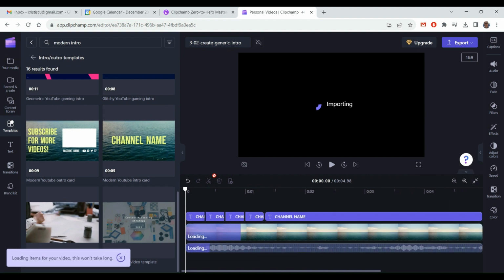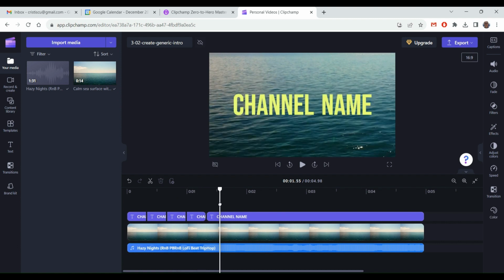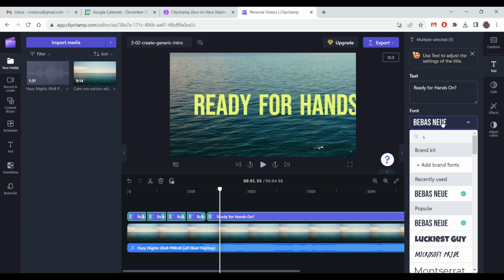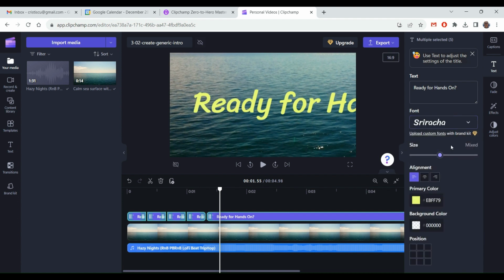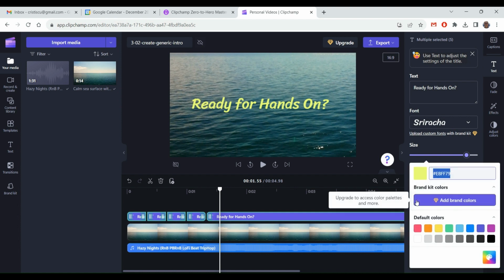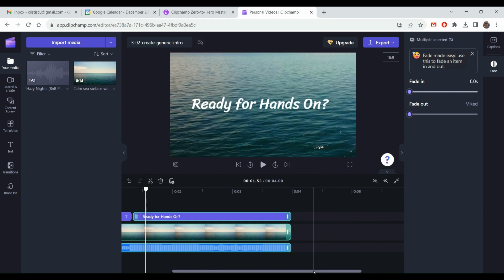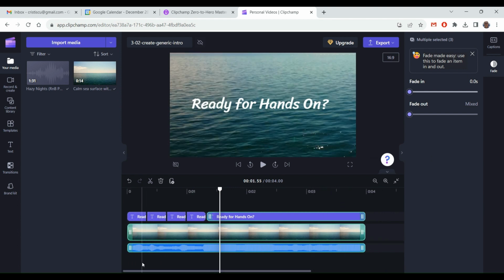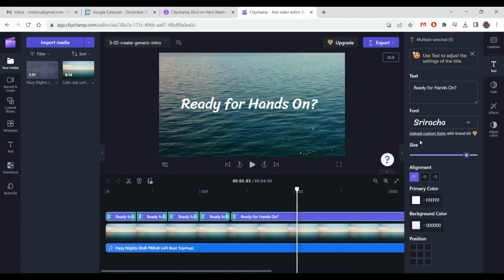Create Generic Intro from Template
From my Clipchamp Zero-to-Hero Masterclass 2024 Hands-On! video course on Udemy, to teach you video editing with the free Microsoft Clipchamp application.